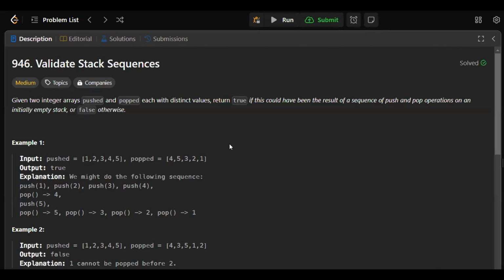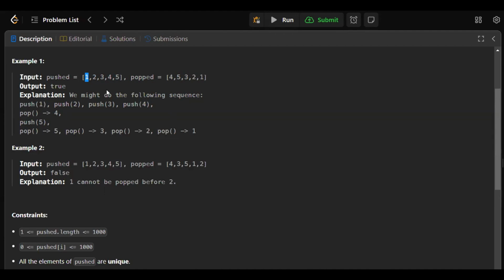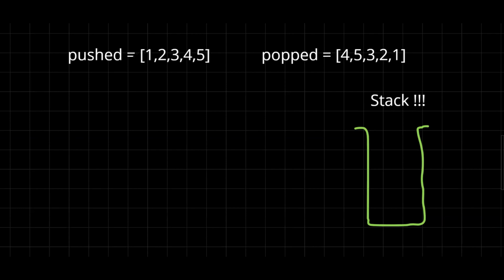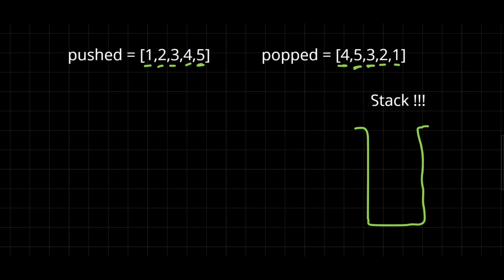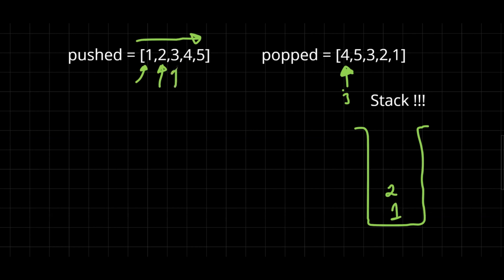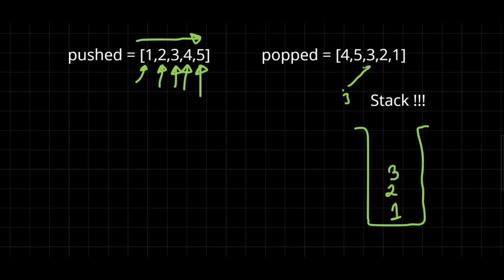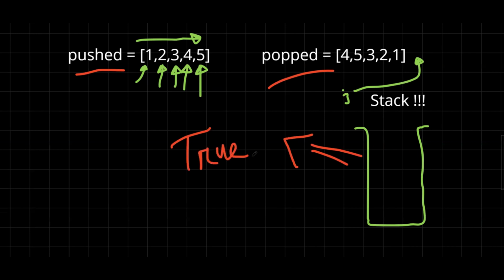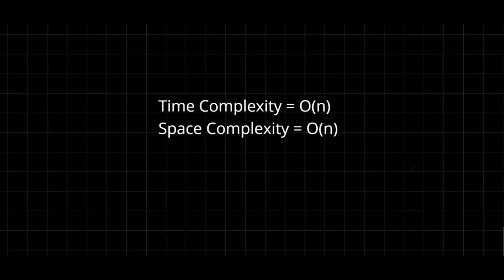Validate Stack Sequences | Google Interview Question | LeetCode 682 | C++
Timestamp:
0:00 - Understand the Problem
2:23 - Solution of this Problem
10:08 - Complexity Analysis of this Problem